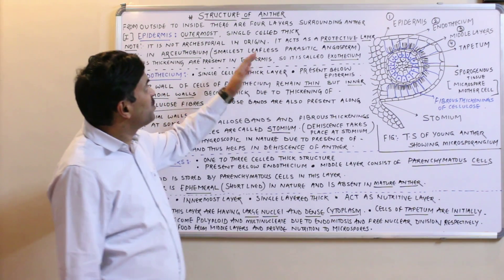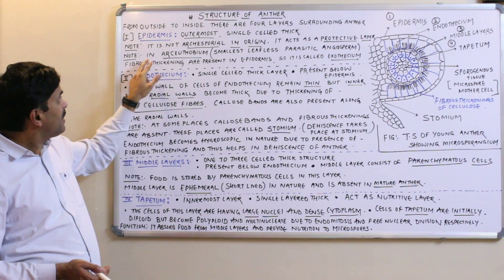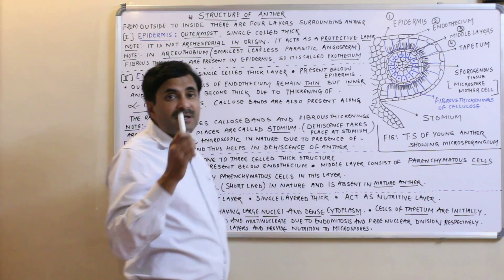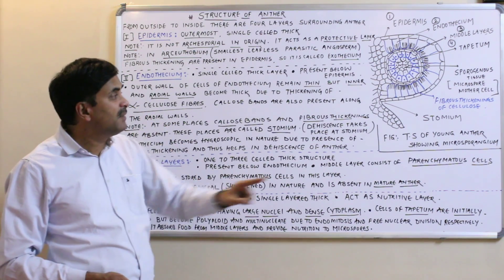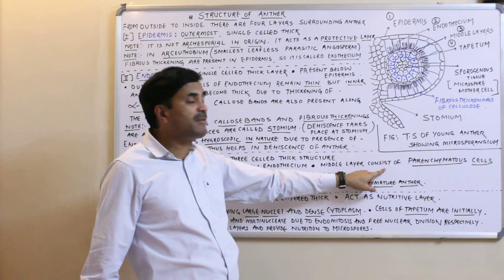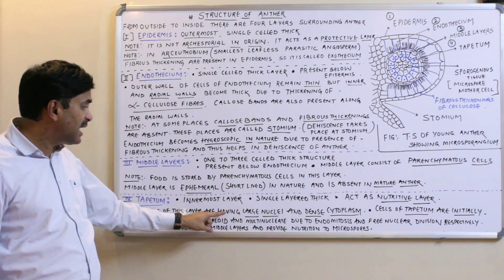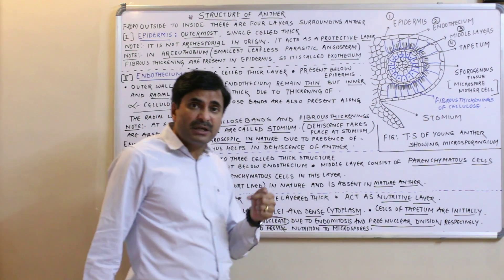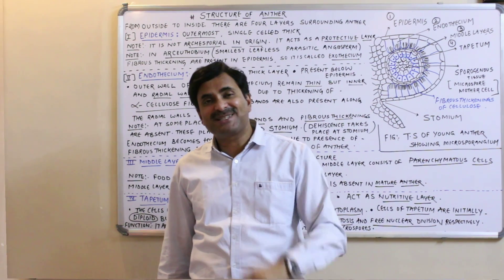Structure of Anther (Sexual Reproduction in Flowering Plants) | English Medium